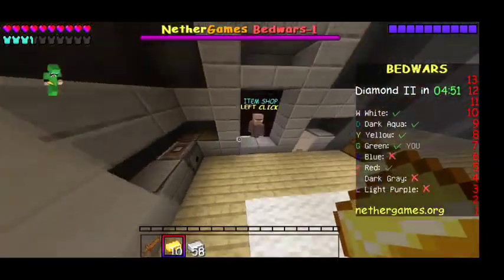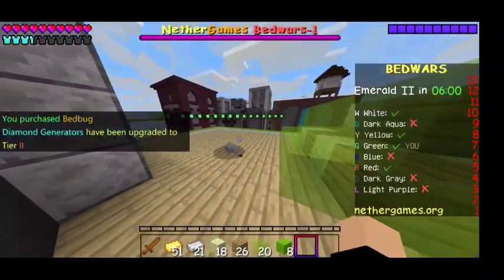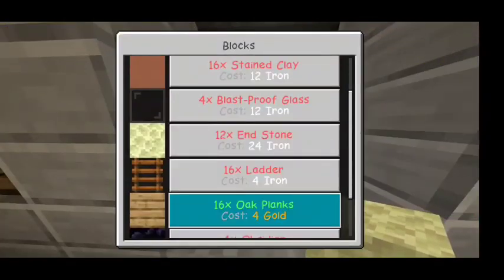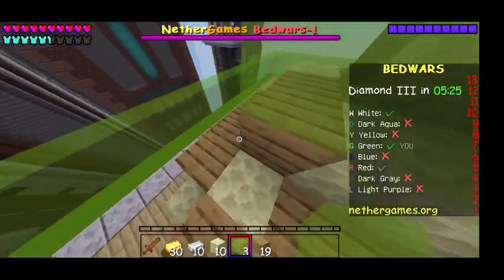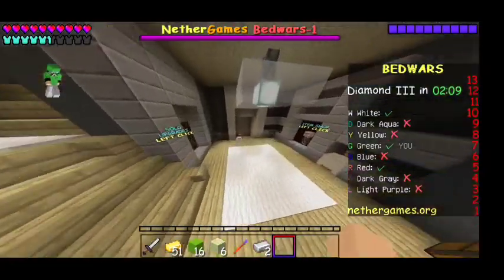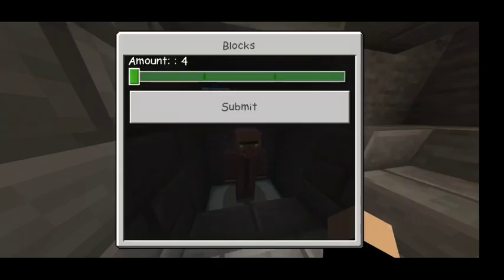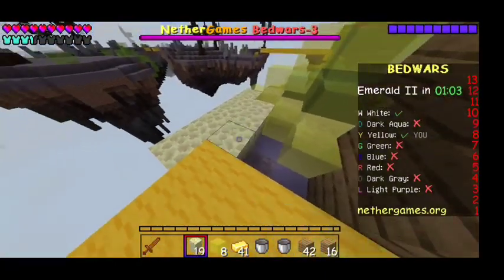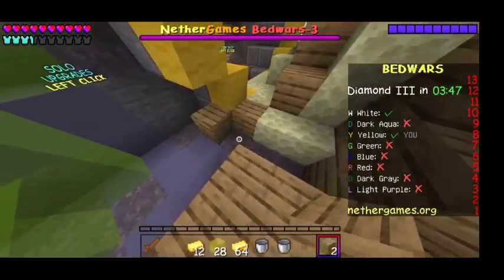2 best bed defense strategies in bedwars (minecraft defense tutorial)